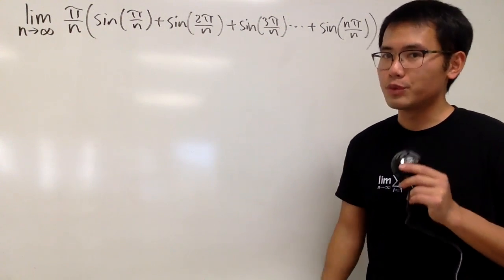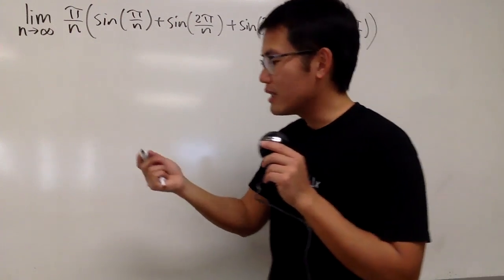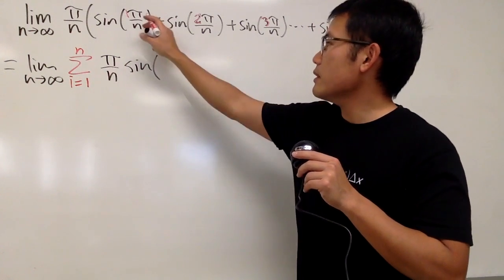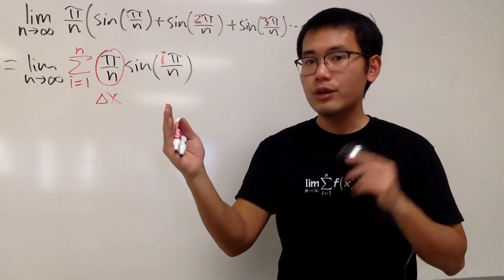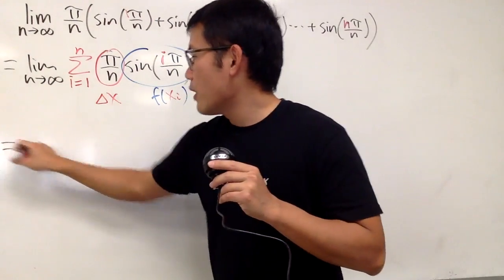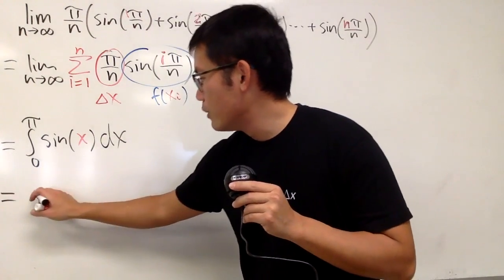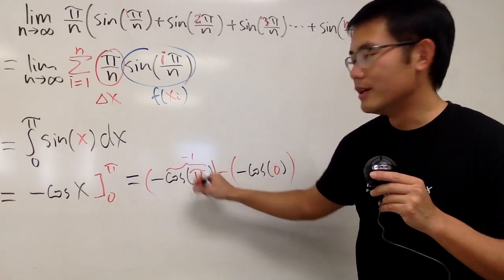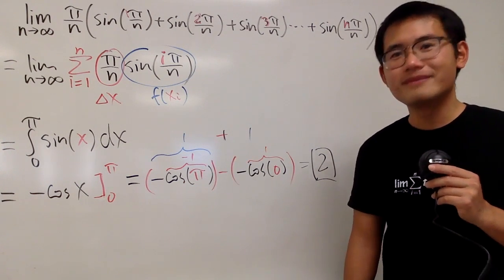hardest type of limit in calculus 1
We will compute this Riemann sum limit from calculus 1 and AP calculus AB. From my experience as a calculus teacher, so many students would just give up on this type of limit without trying. However, once you understand the structure of the Riemann sum and definite integrals, you will see this limit is actually just the limit definition of the definite integral of sin(x) from 0 to pi. I think the Riemann sum limit and the epsilon-delta limit definition are the hardest types of limits we learn in calculus 1.